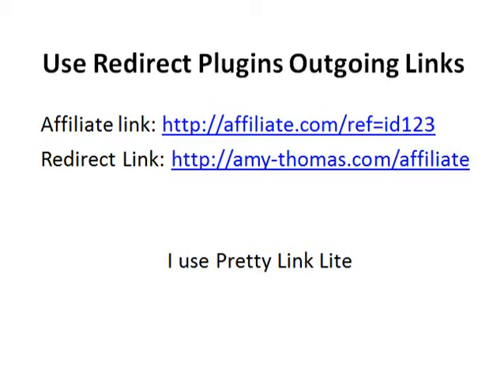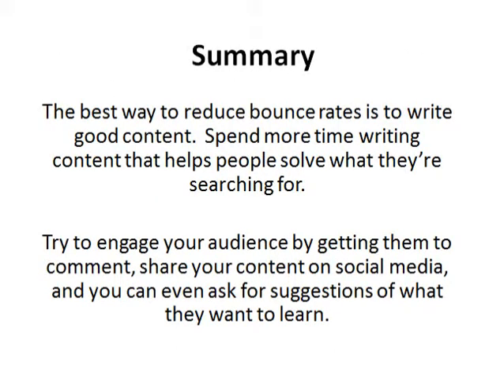DAY 9 of Bootcamp- Improving Bounce Rates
Day 9 of my bootcamp series. A SEO overveiw. I talk today about how you can improve the bounce rate, and what a bounce rate is.